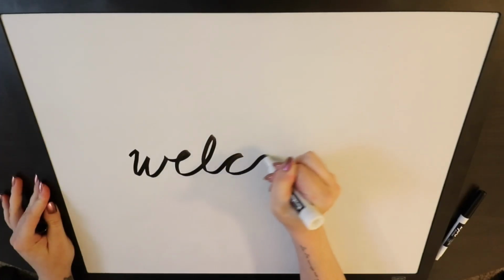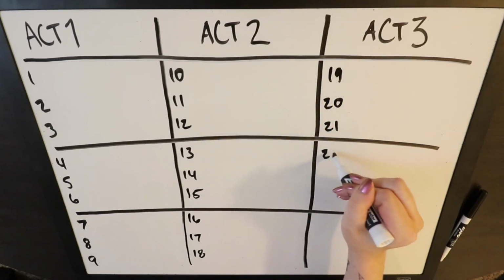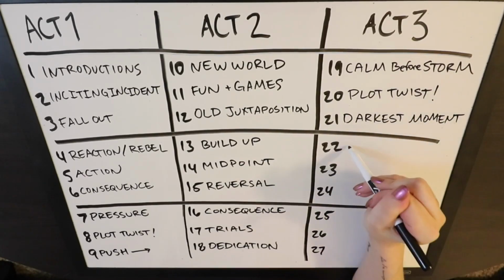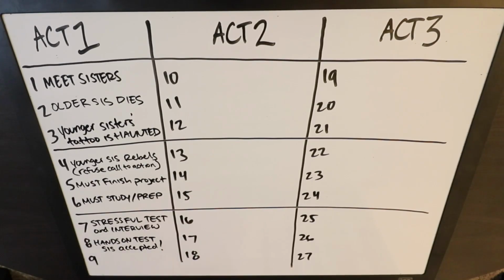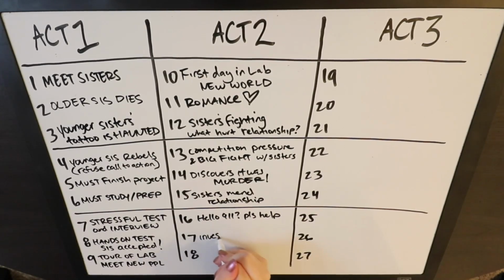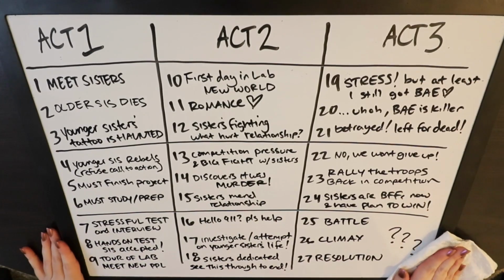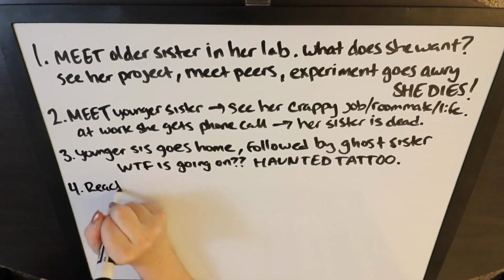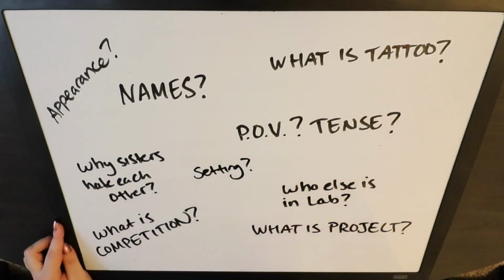HOW TO OUTLINE | 3 act 9 block 27 chapter example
LET'S OUTLINE A BOOK! today i'm doing a quick overview of my 3 act / 9 block / 27 chapter outline method and then outlining an example story! more videos about this outline method linked below :)

check out the community and learn more about the writing contest

(NO PURCHASE NECESSARY. US Residents, 13+. Ends September 7, 2018.